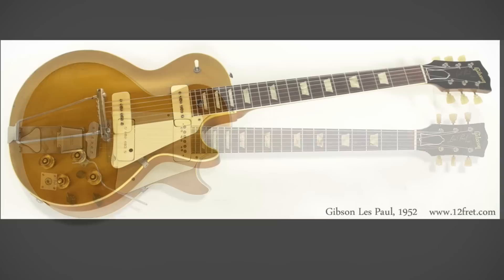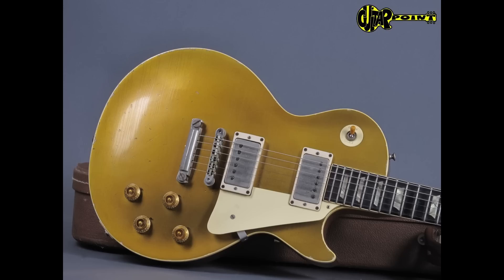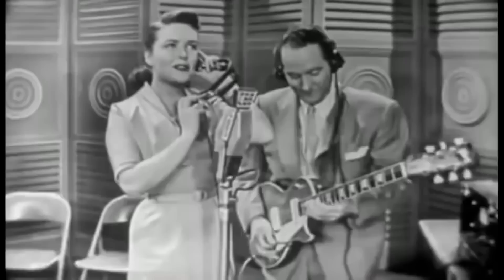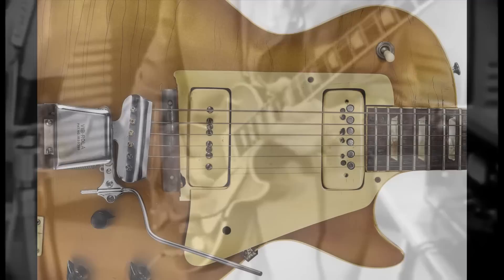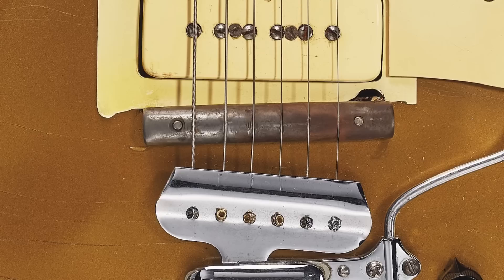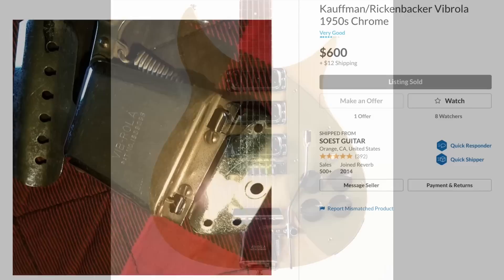Is This Really the FIRST Les Paul Ever? | Les' "Number 1" Comes Up For Auction Soon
🐕 Episode Guide:
0:00 - Intro - Check Links in the Description
0:29 - About the Auction and Les Paul
1:56 - The Guitar / Is it Number One?
5:17 - Inside Look / Specs
13:41 - What's It Worth?
16:41 - Will I Review + Demo it?

Edit: There was actually an editing error in this episode. My 250k estimate comment was before I saw the numbers of what the custom sold for. The new audio didn't get spliced in. I truly believe this one will fall in the 500-600k range. If it goes more than that, it is all based on the hype this auction is receiving for it being called the "first" Les Paul.

📚 Description: Les Paul's personally modified Les Paul is coming to the auction block soon and it is being described as the First Les Paul ever - the one he approved before the builds started in 1952. While I have no doubts that this is an early Les Paul that he owned and modified, some of the details in the story as far as being the FIRST one ever just don't seem likely to me. However, with a guitar this modified, it is a bit hard to tell. I don't know the full story. I wasn't there - but do some research for yourself and draw your own conclusions!

It might be that the "telephone game" has mixed up the true message. Perhaps this is the first production guitar when they nailed down what they wanted to do (after the unbound fretboard runs.)